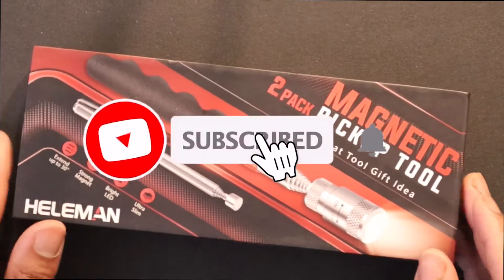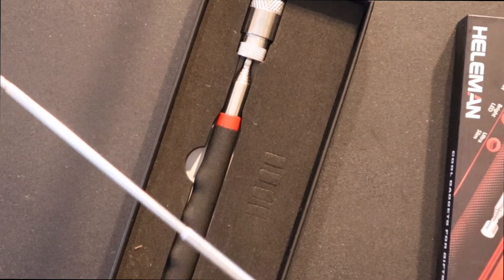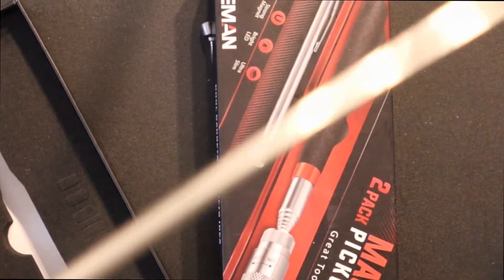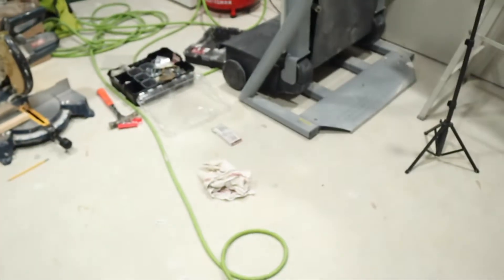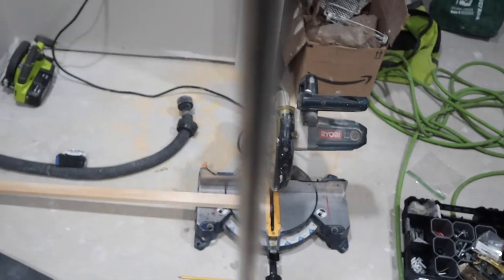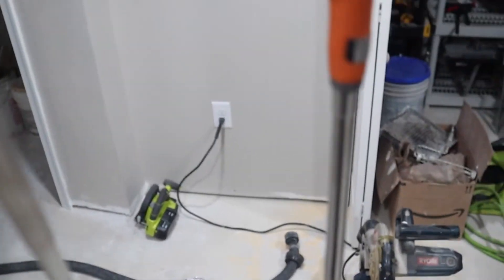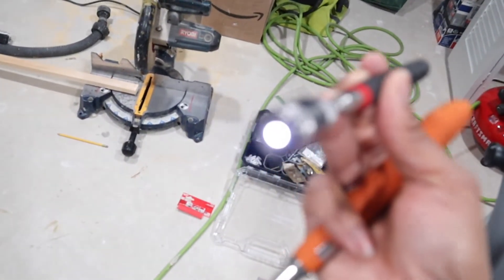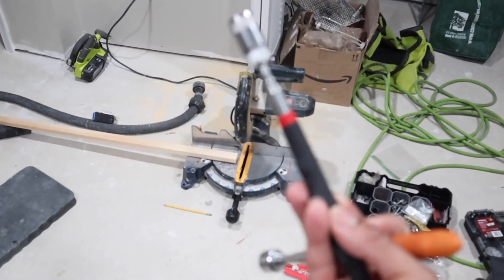Magnetic Pickup Tool, which one is stronger?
black pick up

orange pick up

TICK TOC- ALWAYSOCCUPIEDTV